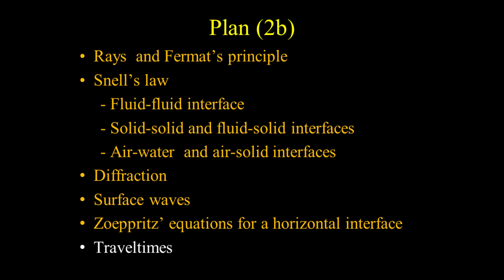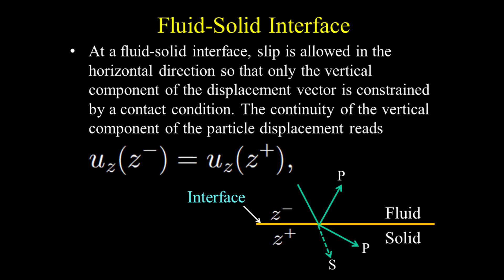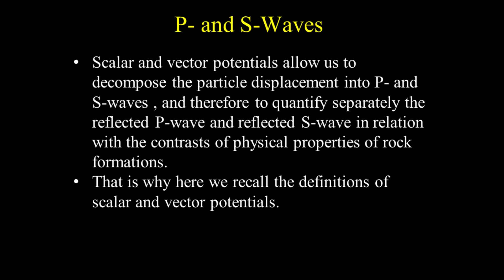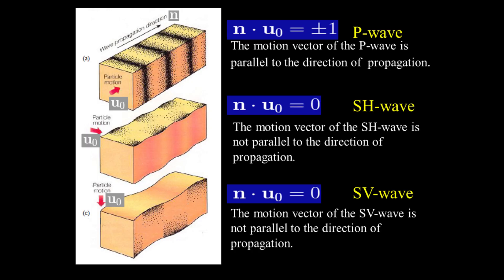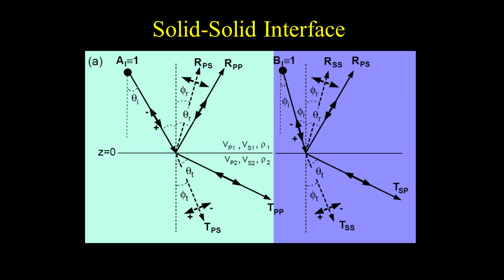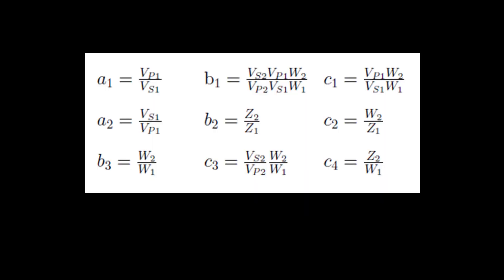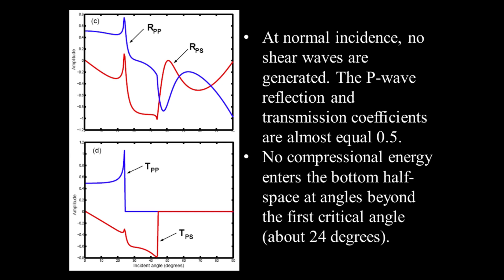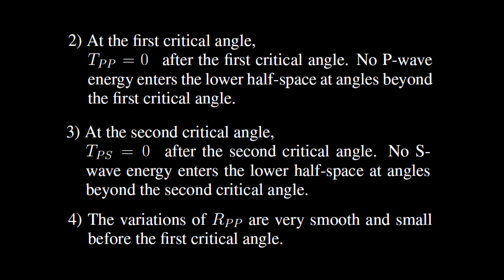Elastic02b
All components of the displacement field are continuous across  interfaces. If the vertical component of displacement were not continuous, one medium would either . ..